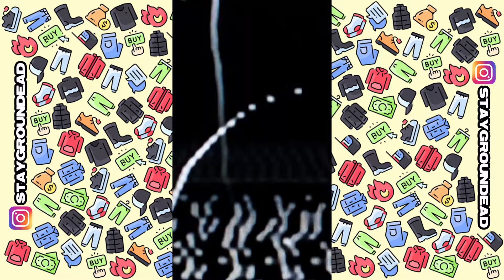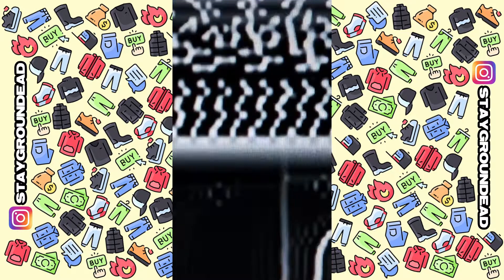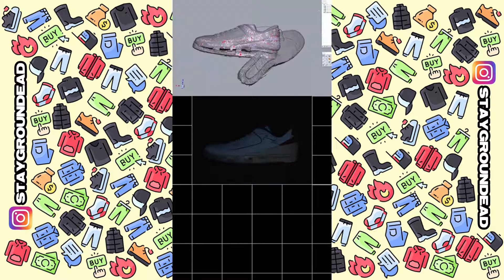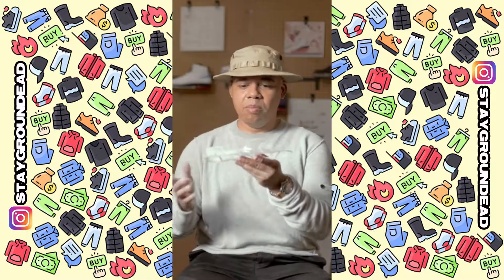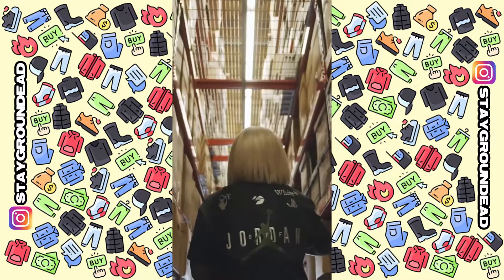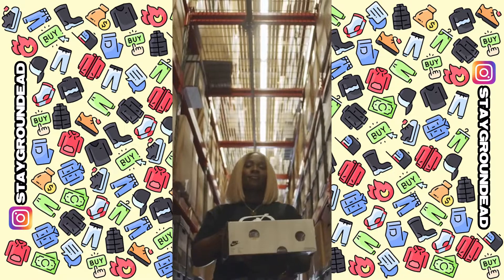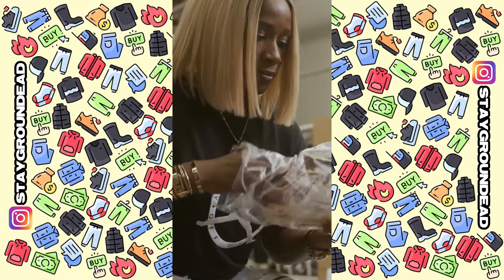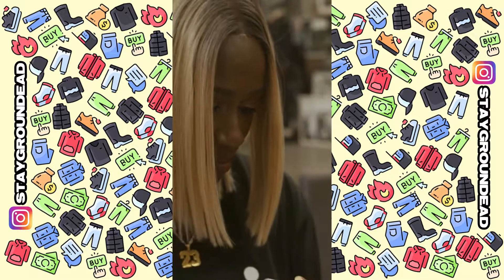Process Behind Virgil Abloh x Nike Jordan 2 Design